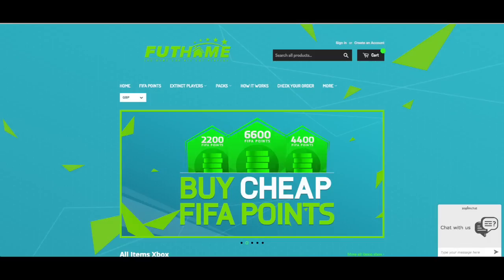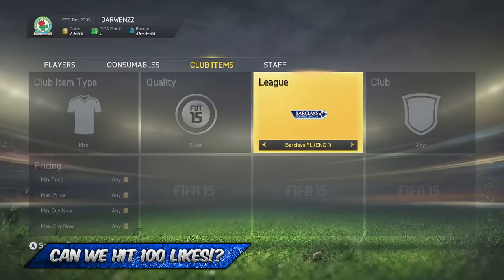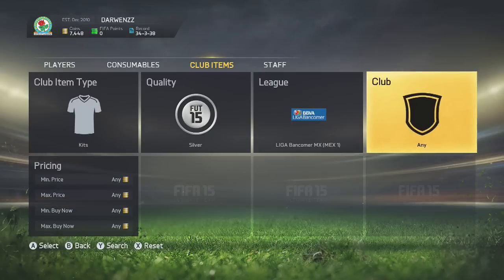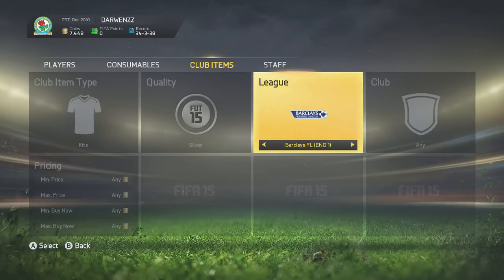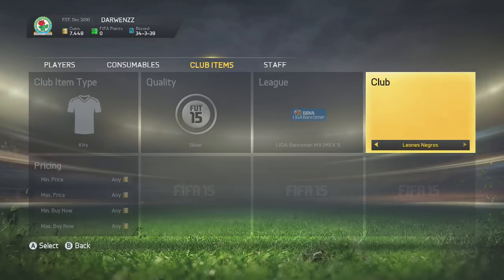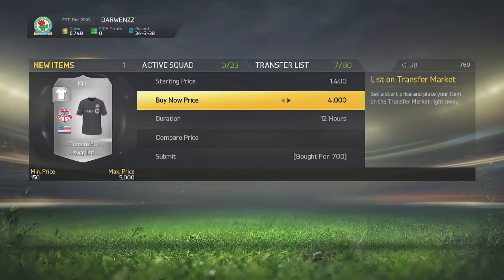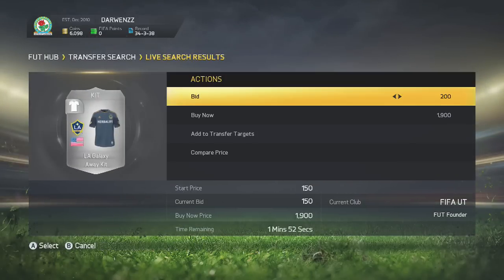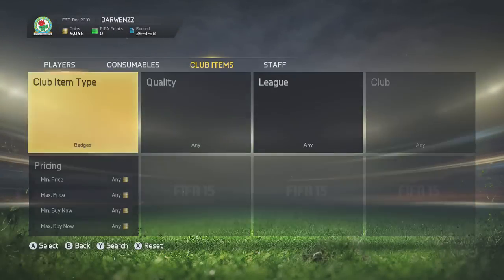FIFA 16 Ultimate Team : How To Get Started Episode 1 - LETS GOOO!